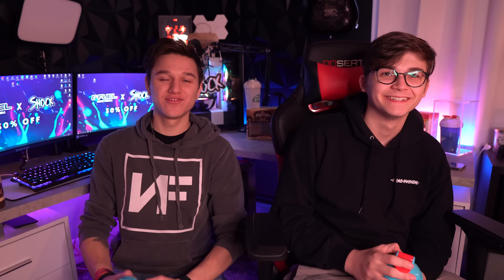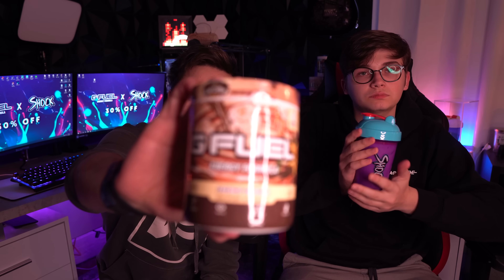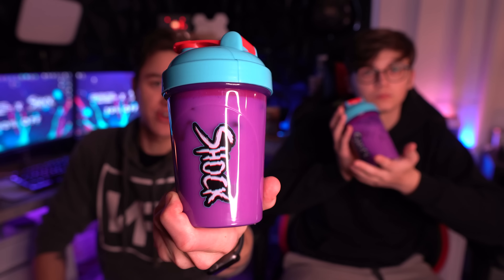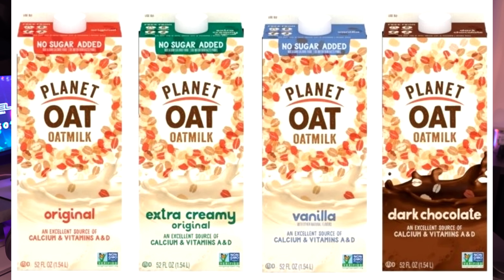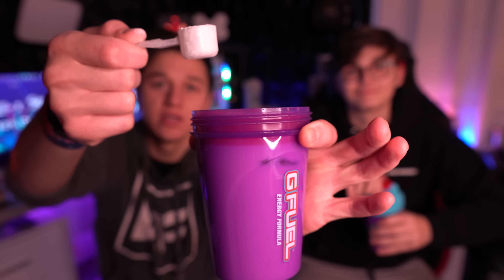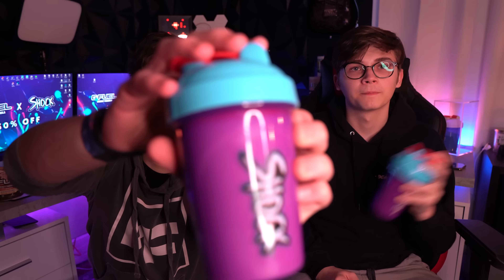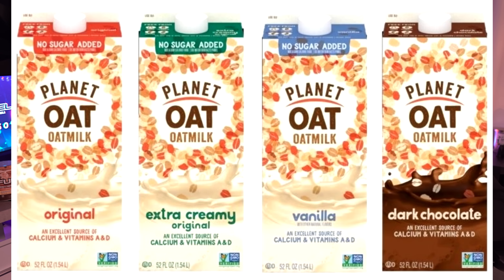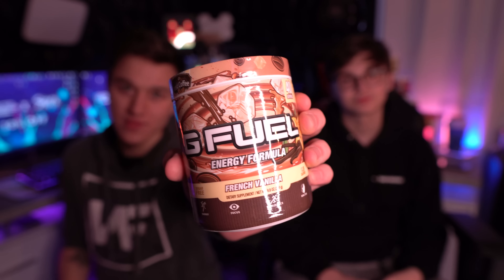TRYING THE NEW " FRENCH VANILLA ICED COFFEE G-FUEL FLAVOR" WITH MILK WITH MY FRIEND!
ADD ME ON SNAP    reid-tomasko

• I AM A ELITE STREAMER PARTNERED WITH STEELSERIES
CODE (SHOCK12)

(Code SHOCK)

SHOCK/REID
SAINT JOHNSBURY VERMONT
05819, USA

PARTS LIST!

RGB CUBE
RGB BULB
RGB STRIPS
3D PANELS
XLR INPUT
MONITOR MOUNTS
PIXEL ART SCREEN
HEX RGB LIGHTS
STREAM DECK
OLD BULBS

- Shock Daddy